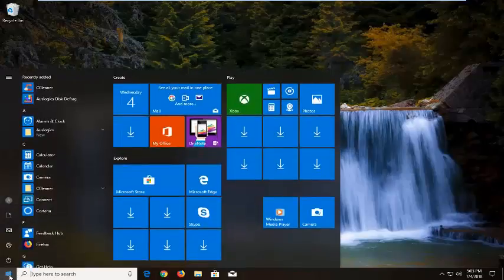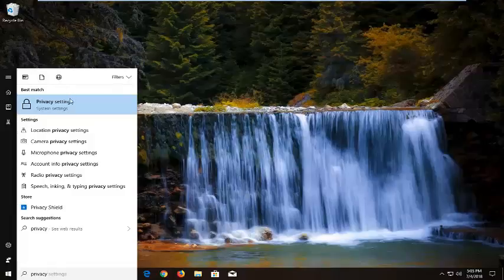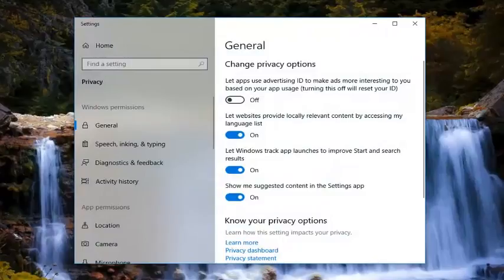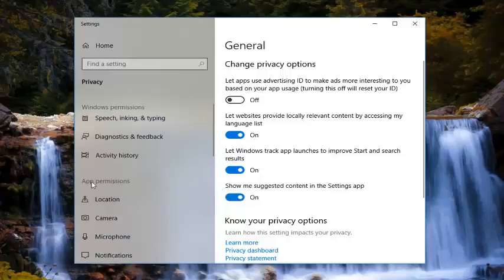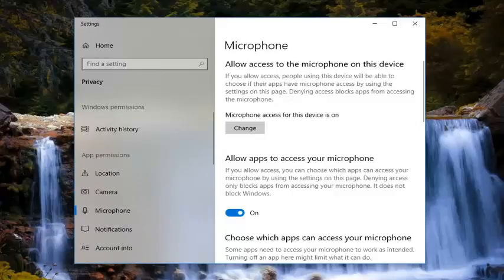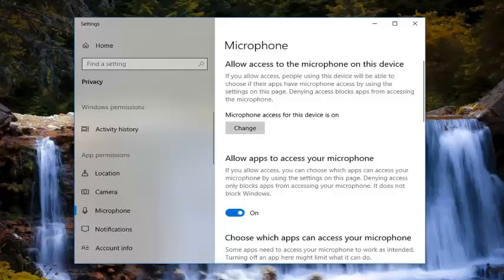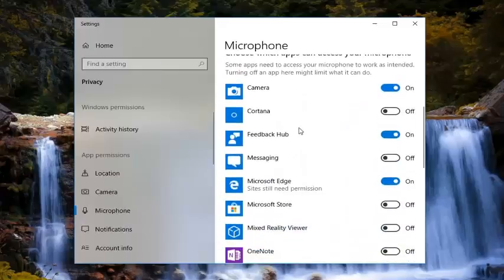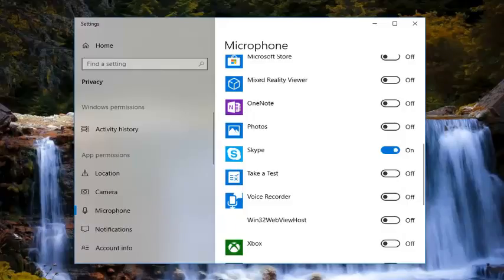Fix Skype Microphone Not Working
Skype is the best video chat and video software for the Windows. There are millions of people who use Skype on their Windows computer to video call their friends, relatives, colleagues etc. Skype is awesome software but sometimes the mic doesn’t work in it and without a mic connection, there is no point of the video call.

I believe that you find this issue very annoying but don’t worry we are here to help you. We have gathered some solutions that will rectify your non-working microphone in Skype and you can continue your video call seamlessly.

Skype Audio or Microphone not working in Windows 10
While Windows 10 is one of the most loved operating systems today, there are some issues still bothering the users. The internal Skype Microphone issue is one of such common issues faced by Windows 10 users.

The microphone of your Windows 10 PC can stop working due to many different reasons, and some of the very commonly reported reasons are incorrect settings, broken or obsolete drivers or some hardware issues. If your built-in Microphone or Skype Audio is not working in Windows 10/8/7, then this post shows how to fix the Mic.

Skype Audio or Microphone not working
If you are having trouble with the audio for your headset, and if you cannot hear audio during Skype calls, then then before you begin, open Skype Settings.

There is a bizarre problem where the microphone fails to register with Skype even if it is working perfectly with other applications. This usually means that either you have not selected the microphone you are using as a default one or there is some problem with the permissions.

Since the microphone is working with all the other applications, it crosses off the possibility that your mic is physically damaged. We have listed down simple workarounds for you to follow. Start with the first one and work your way down.